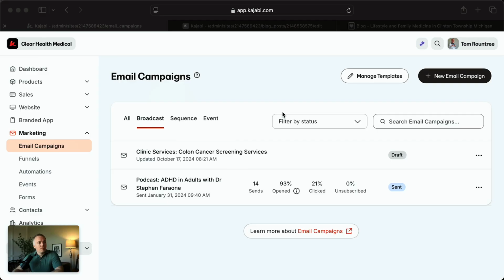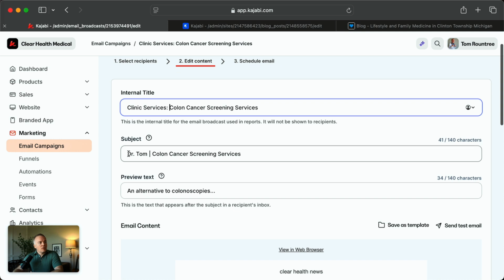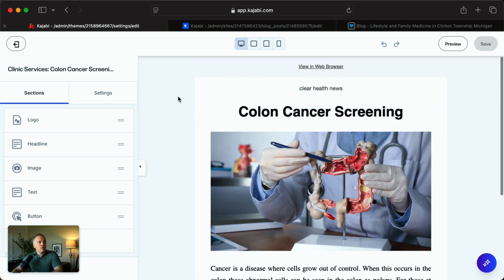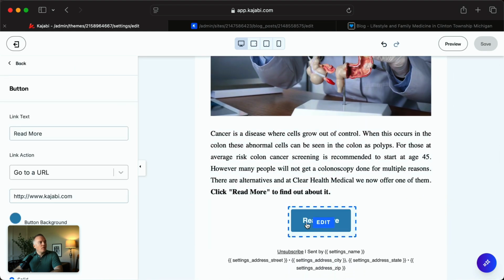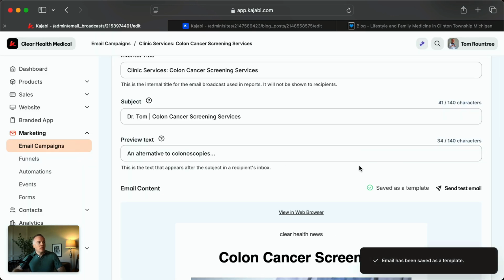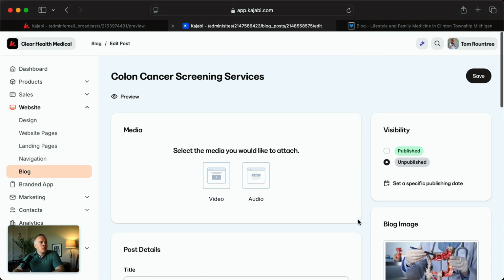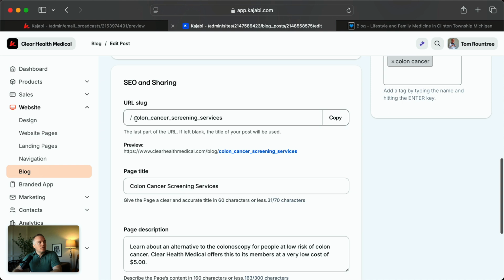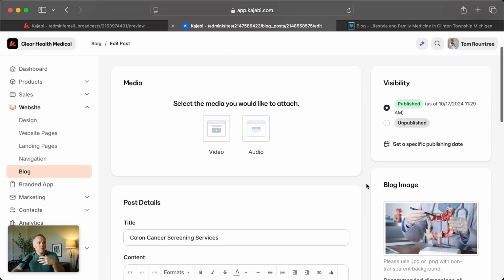Email Broadcasts in Kajabi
Learn how to send out emails to your patients as well as to those that might just be interested in your Direct Primary Care practice.

I talk about how to setup an email broadcast that then leads them back to your blog where you can discuss the service in its entire detail. This helps to boost your google ranking as well as allow people who are not patients a chance to sign up.

Dr. Tom is a board certified family medicine physician who owns Clear Health Medical, a direct primary care practice in Clinton Township, MI.